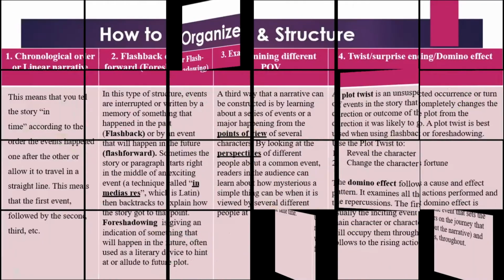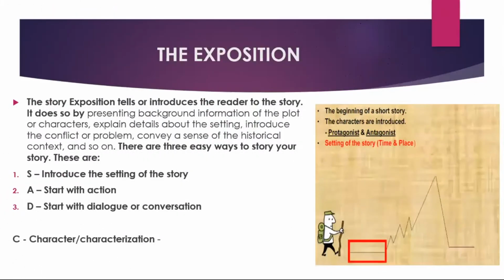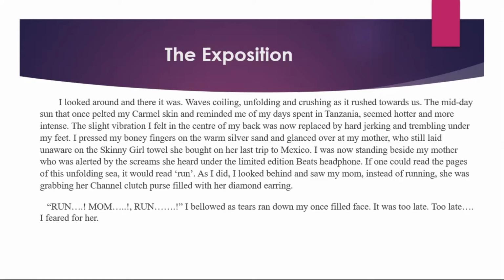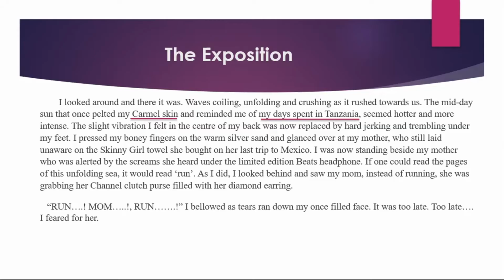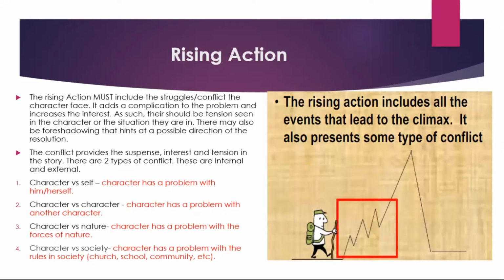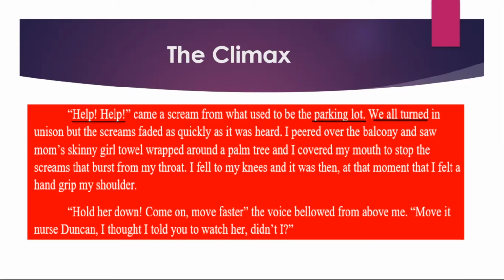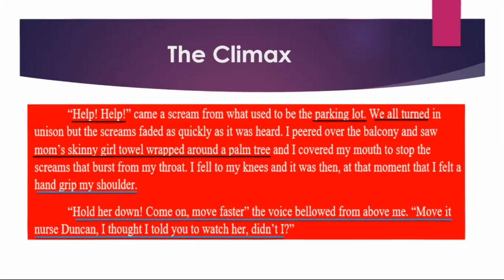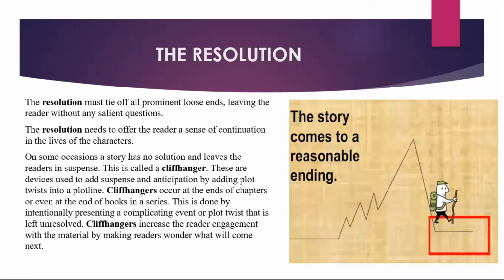Narrative Writing - How To Write Your Short Story For CXC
This video gives a step-by-step explanation of how to write your short stories for your English Language CXC Examination. It will help you to develop your skills and become a better writer.